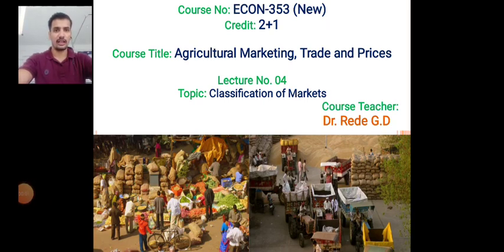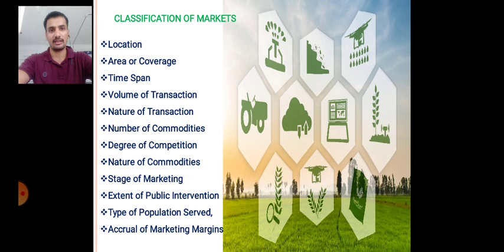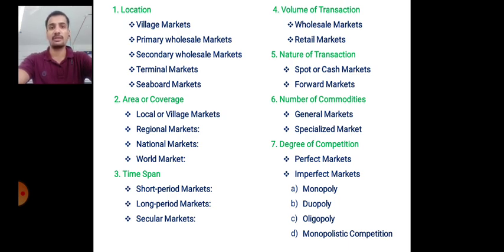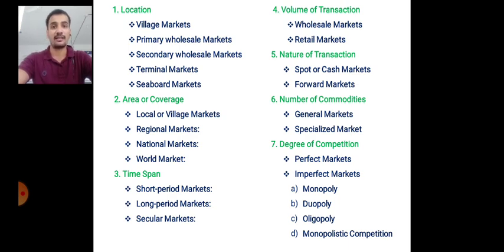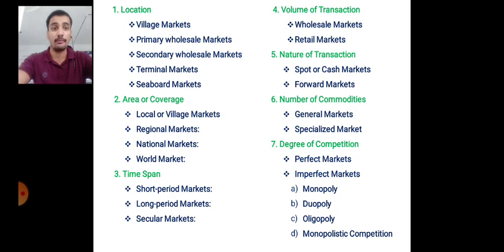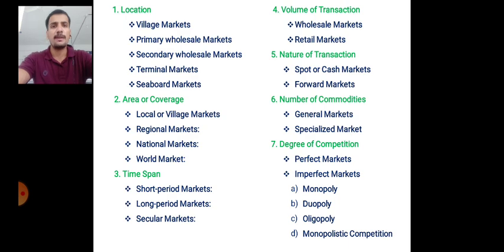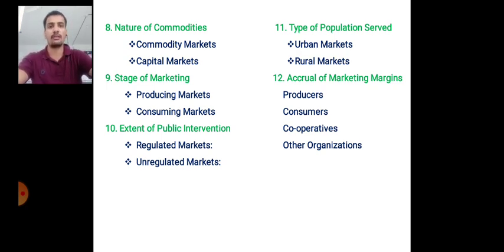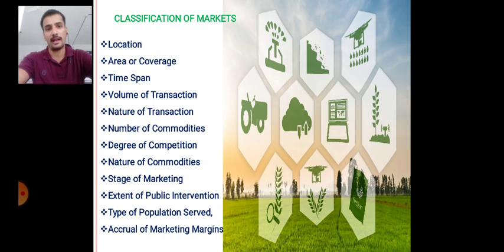ECON 353|Agricultural Marketing, Trade and Prices|Agri Economics|Classification of Markets|Dr.Ganesh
12 Dimensional Classification of Markets:
Location,
Area or Coverage,
Time Span,
Volume of Transaction,
Nature of Transaction,
Number of Commodities,
Degree of Competition,
Nature of Commodities,
Stage of Marketing,
Extent of Public Intervention,
Type of Population Served,
Accrual of Marketing Margins,
Dear Students in this video I have explained 12 Dimensional Classification of Markets topic of Agricultural Marketing, Trade and Prices ECON 353 and ECON 354 (Old)
Reference Books:
Agricultural Marketing in India by S.S. Acharya and N.L. Agarwal
Agricultural Economics by Subba Reddy

ECON 242 Agricultural Finance and Cooperation all Lectures 👉

Dr.Ganesh Rede
Assistant Professor, Department of Agricultural Economics